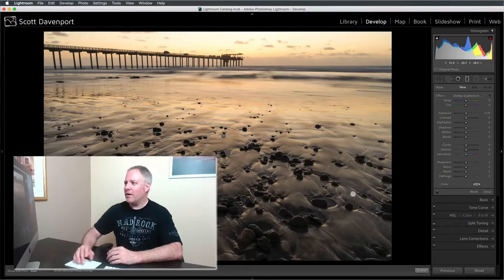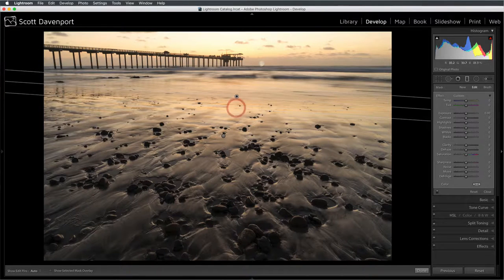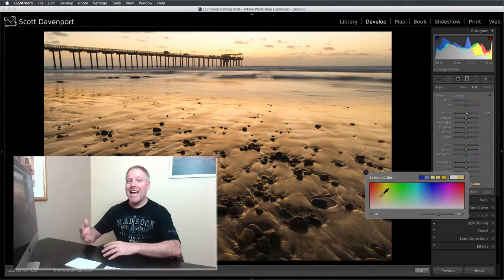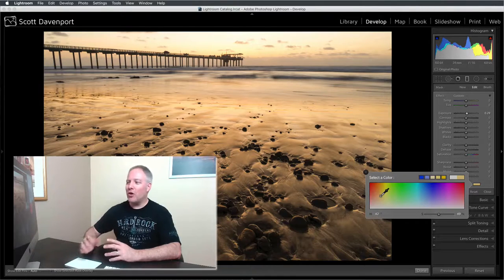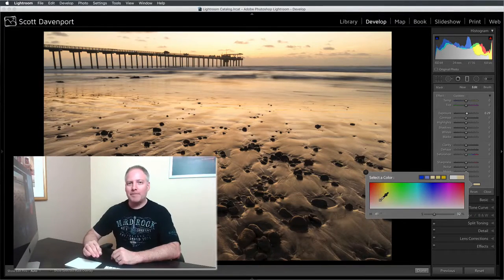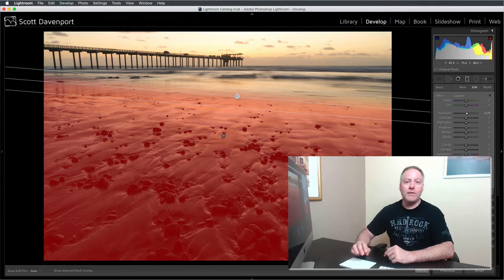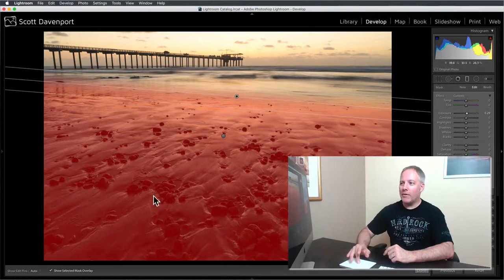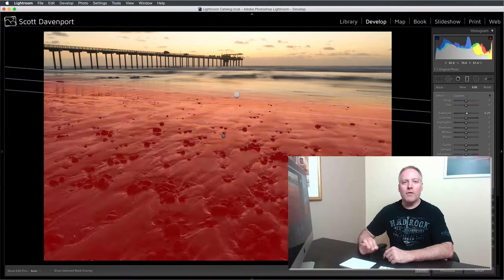In Post: Q&A Episode #139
Can you add sunshine and light to a photo in post processing? Get the answer to this question and others in this week’s Q&A episode of In Post.